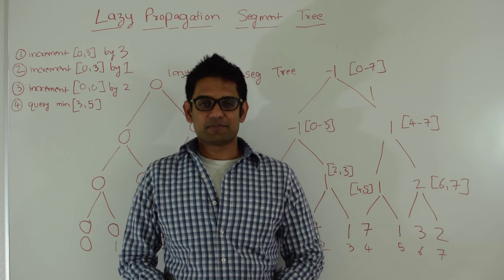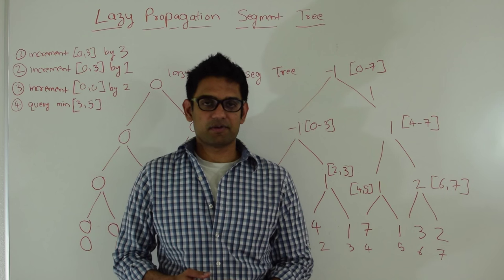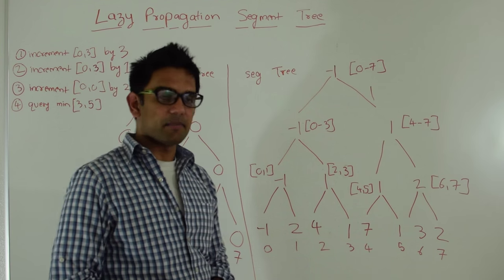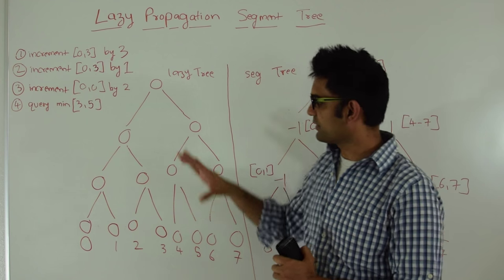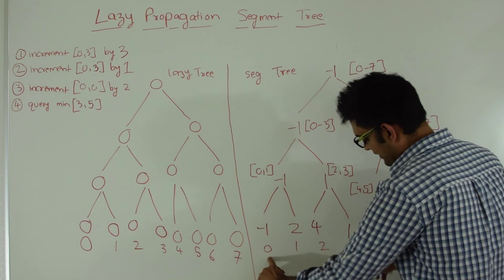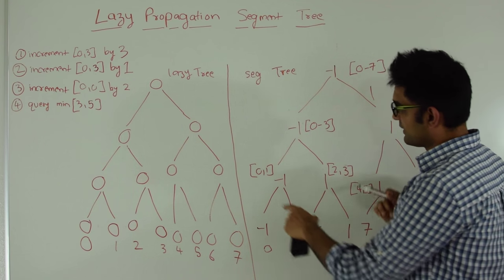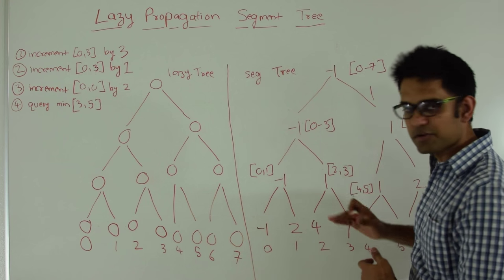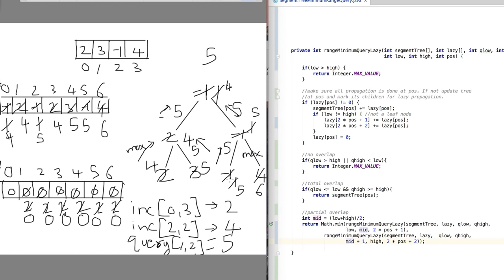Lazy Propagation Segment Tree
Update segment tree lazily.